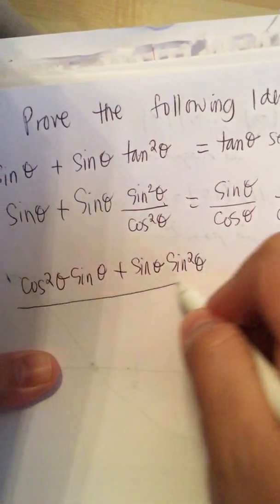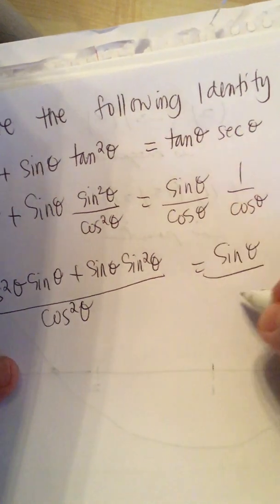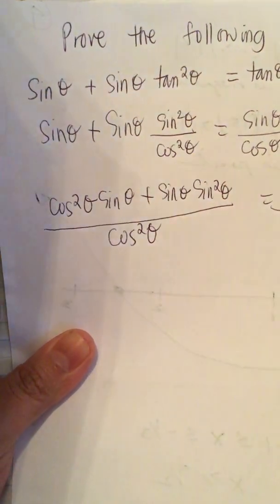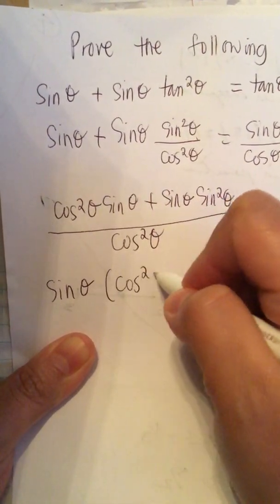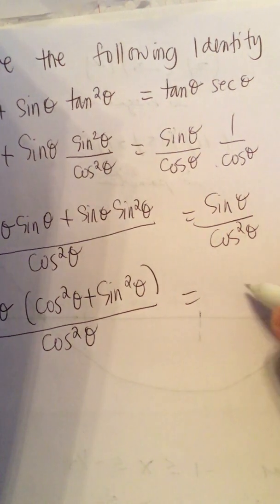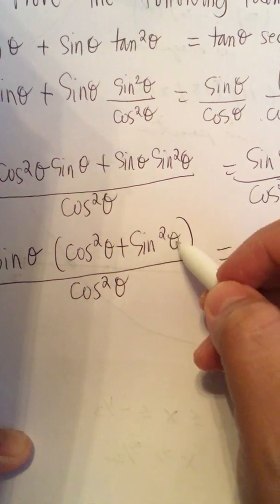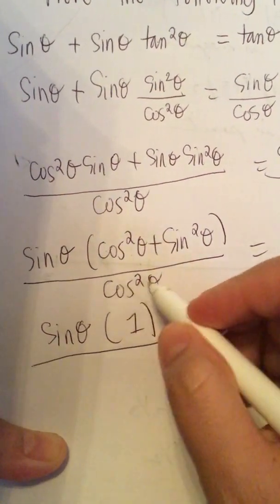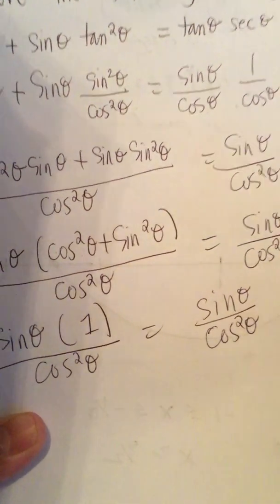Trigonometric identity. Sin theta+sin theta tan^2 theta= tan theta sec theta